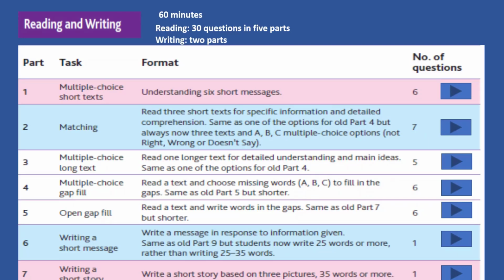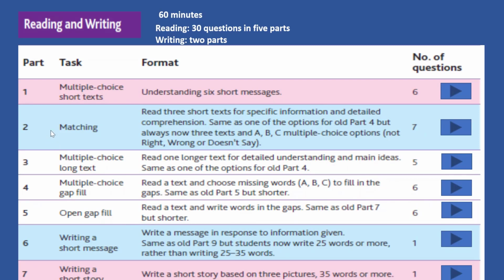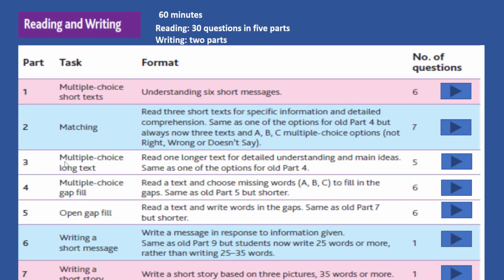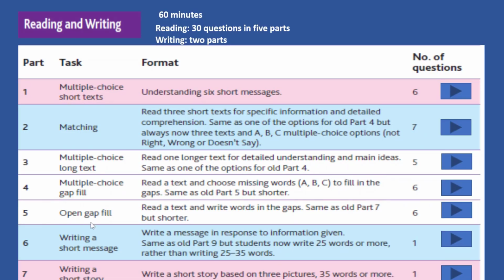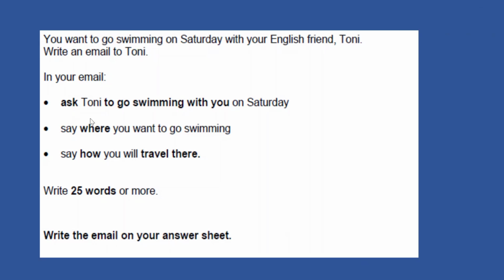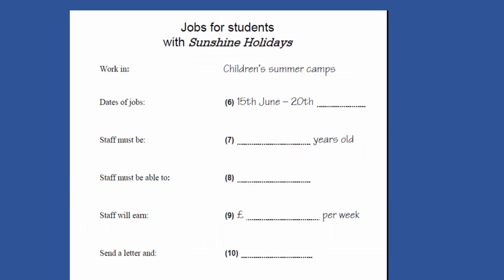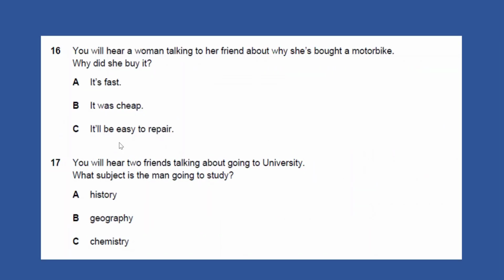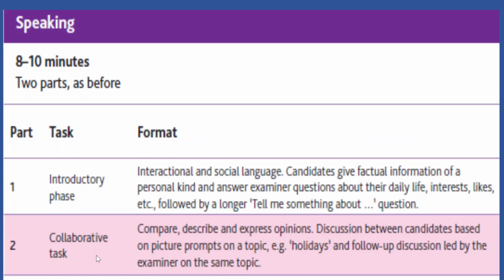شرح للتعديلات ورقه امتحان اللغه الانجليزيه 2020لصف سادس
Primary check point 2020 exam update